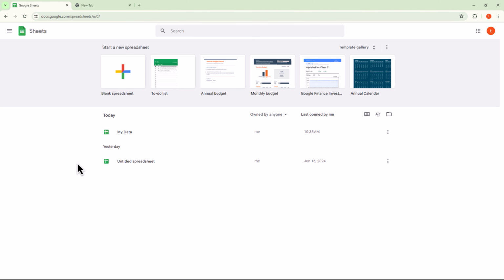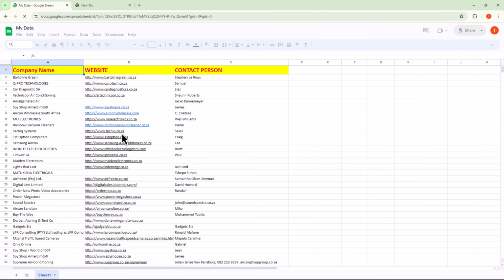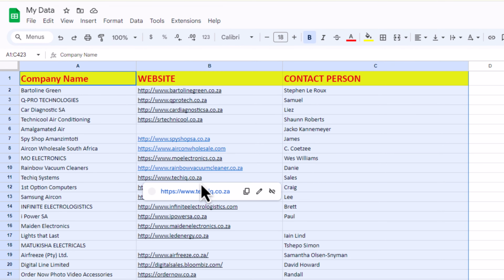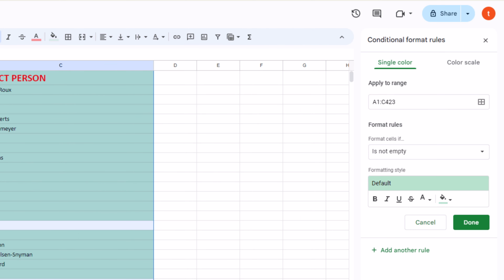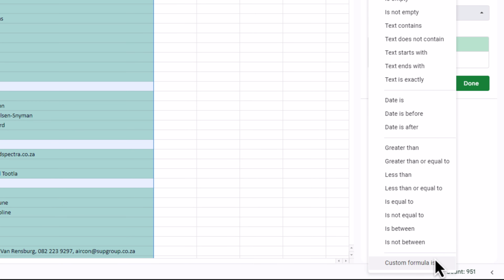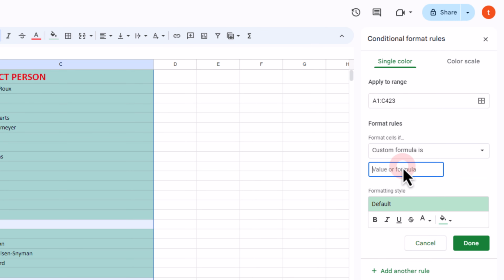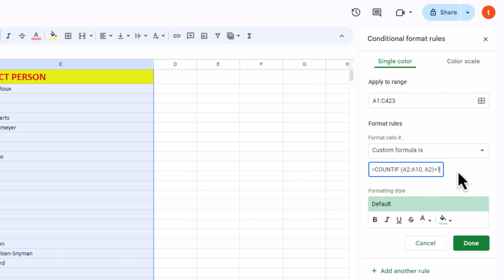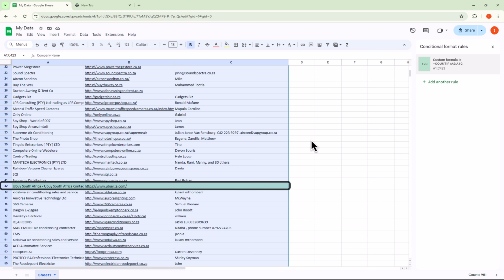How To Find Duplicates In Google Sheets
How To Find Duplicates In Google Sheets | Learn how to find duplicates in Google Sheets with this easy tutorial. Say goodbye to repetitive data with these simple steps!

Time Stamp ⏰
0:00 Intro How To Find Duplicates In Google Sheets
0:07 How To Find Duplicates In Google Sheets
1:13 Final How To Find Duplicates In Google Sheets